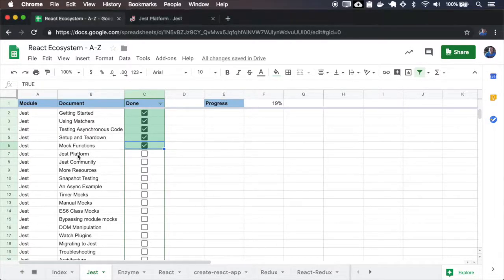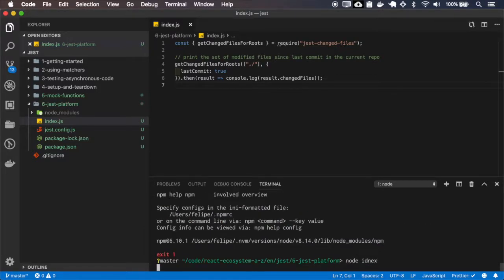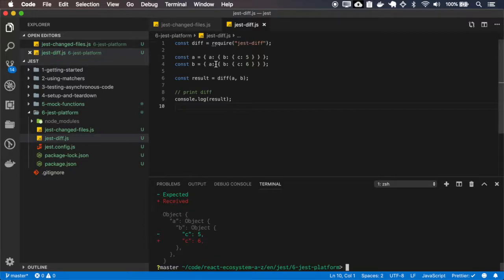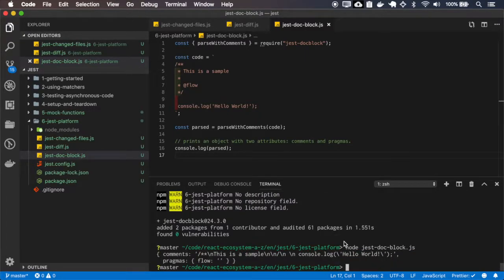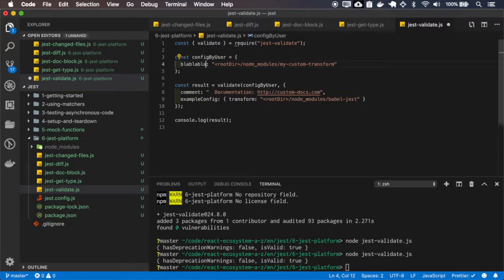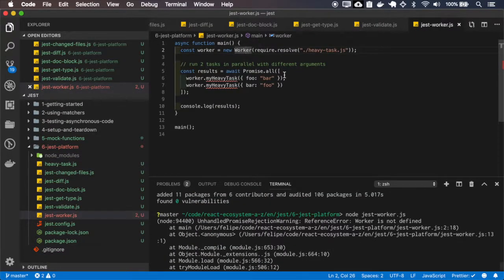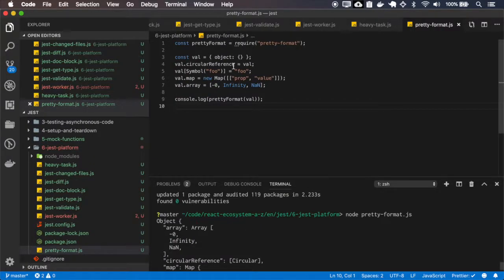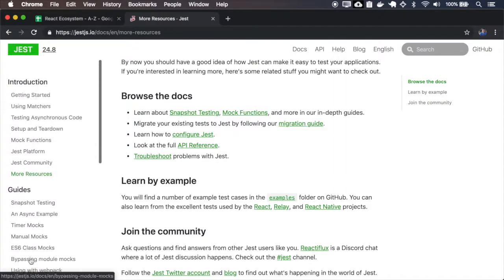Jest - Jest Platform